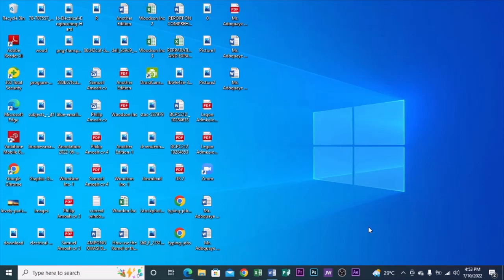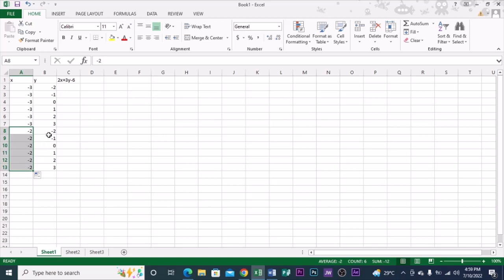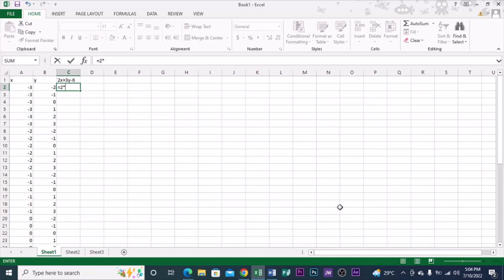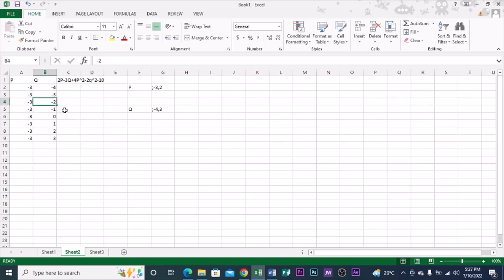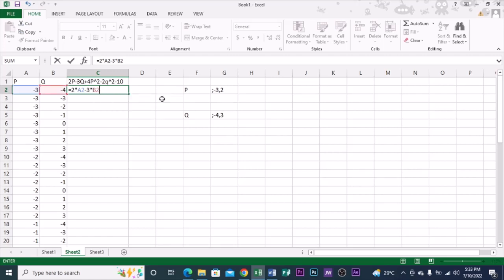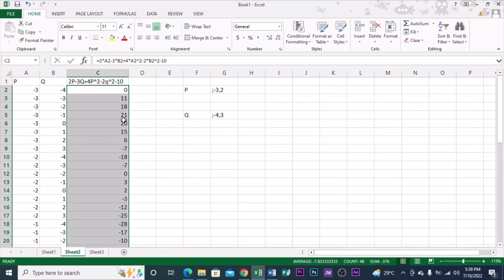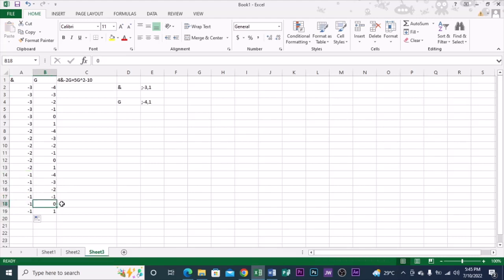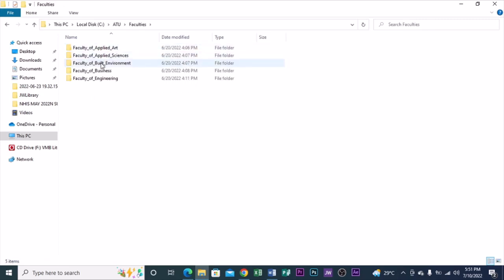How to use Excel for Basic Calculations with Formulas (Week 6 on Computer Literacy)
So the video demonstrate whatever he taught on the Week 6